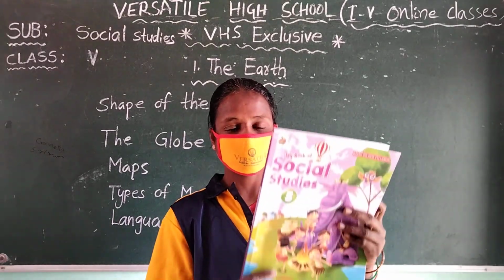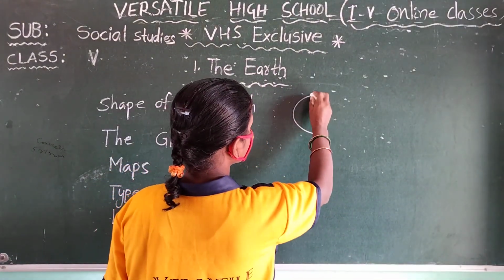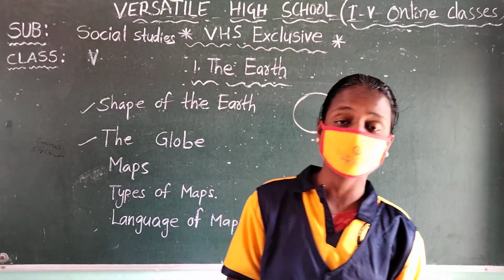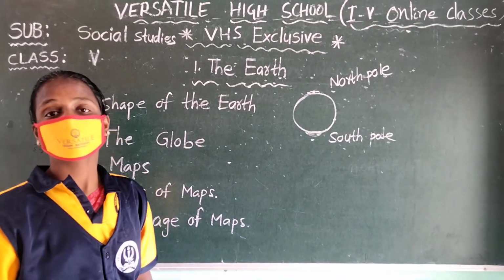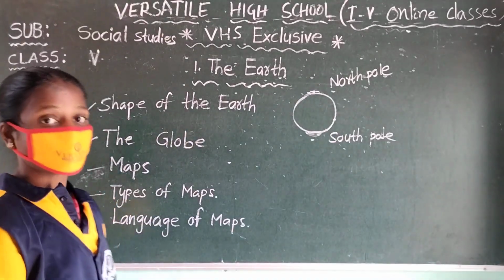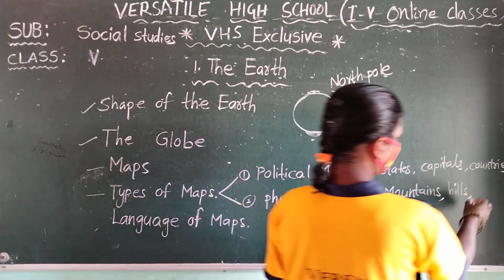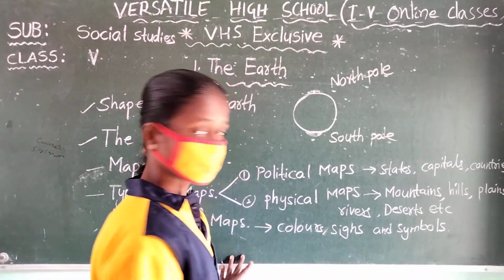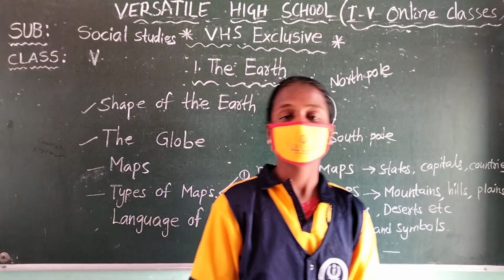VERSATILE HIGH SCHOOL. MAHABUBABAD/v social